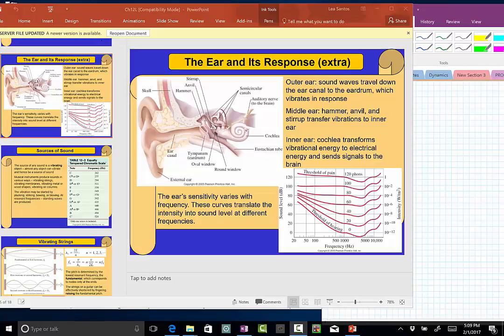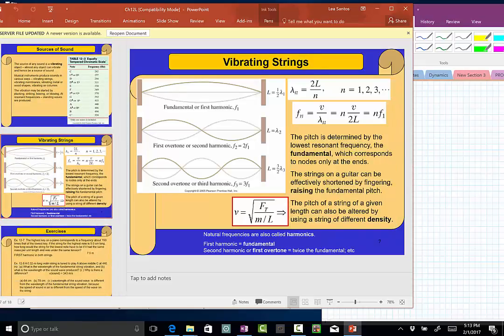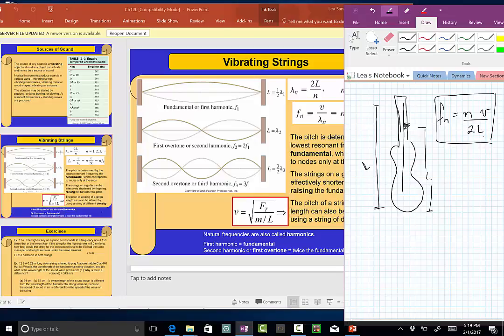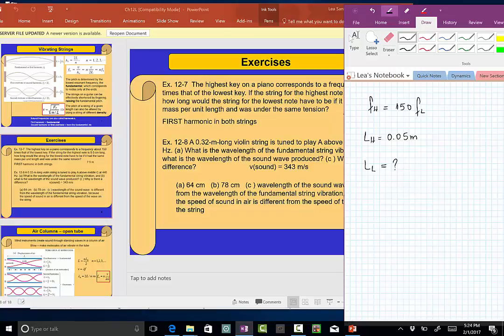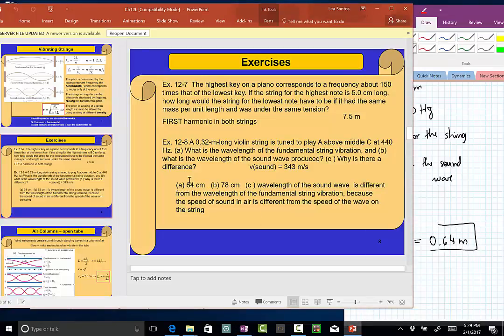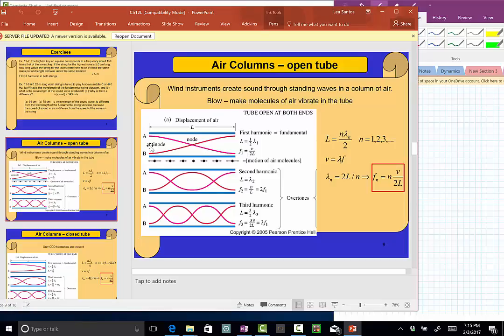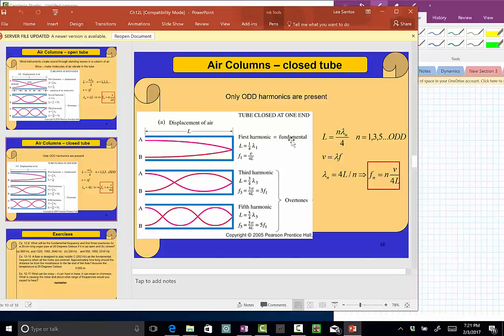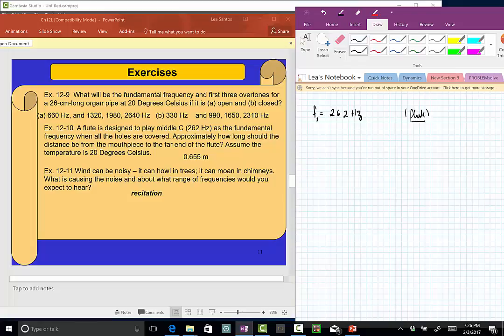Chapter 12, Musical Instruments